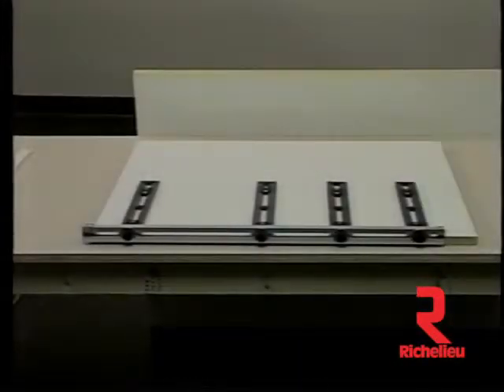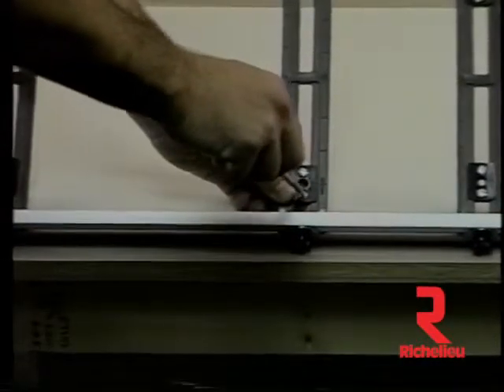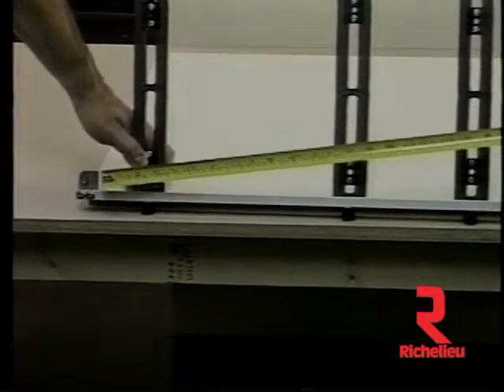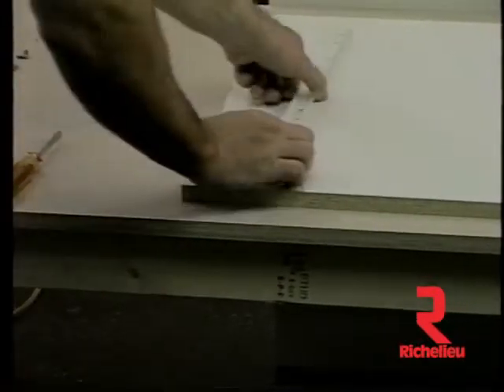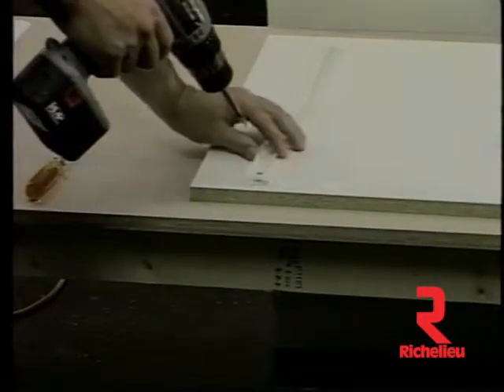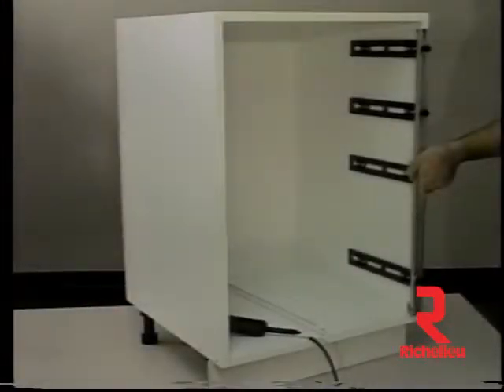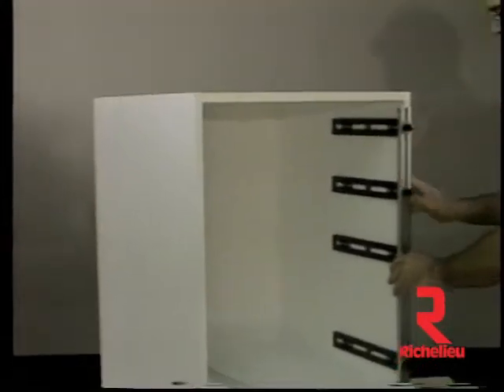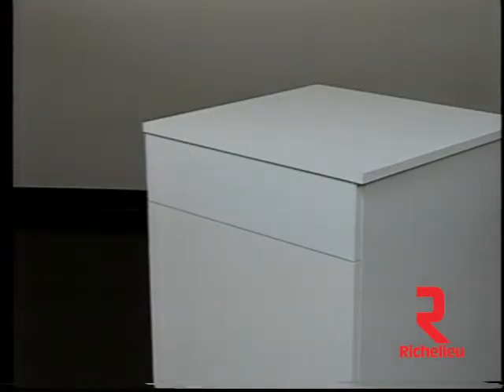Euro-Uniguide Drawer Guide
The "Euro-Uniguide" features a set of aluminum guide rails, with four polycarbonate templates attached with thumb screws. Each template has a slot to accommodate ceramic composite drill guide bushings. The drill guide bushings can be located anywhere within the range of the slot, allowing the tool to be adjusted to match any brand of drawer guide hardware.

The templates are vertically adjustable to the users requirements.

APPLICATION
Designed to be used with the Euro-Bit self centering drilling tool.

IMPORTANT INFORMATION
- Drill Guide Bushings: Ceramic nylon
- Rails: Extruded aluminum
- Templates: Lexan-polycarbonate plastic
- Rail Connectors: Chrome steel
- Knobs: Plastic with steel studs
- Color: Aluminum, Natural plastic, Grey
- Finish: Anodized aluminum, Matte plastic
- Size: 11.75" W x 1.5" D x 28.75" L (assembled)

Limited one year warranty. Please contact your Richelieu service center.